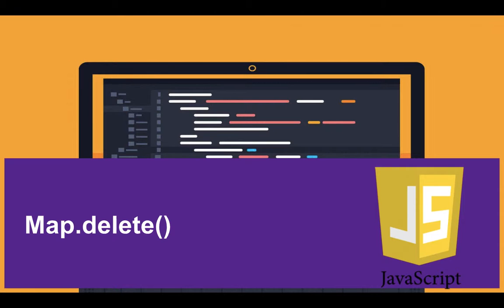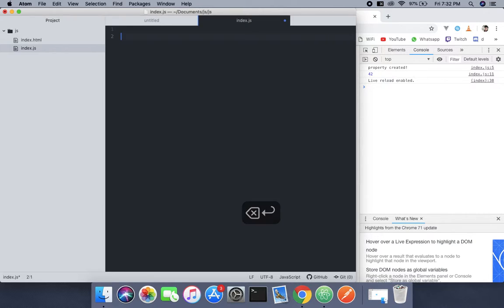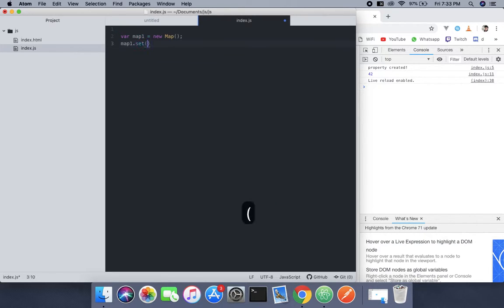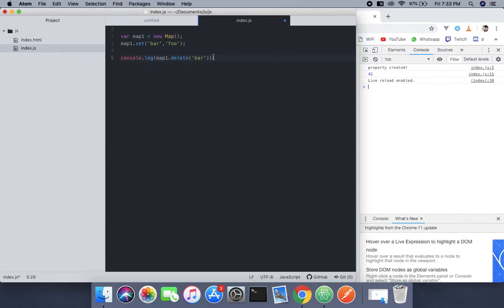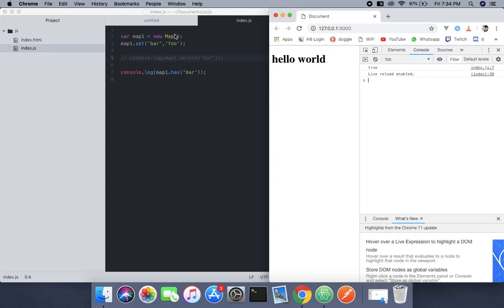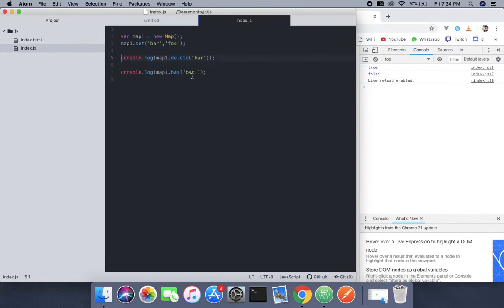Map.prototype.delete()-JavaScript Functions-ES6/ECMA2015/JavaScript 2019/JS